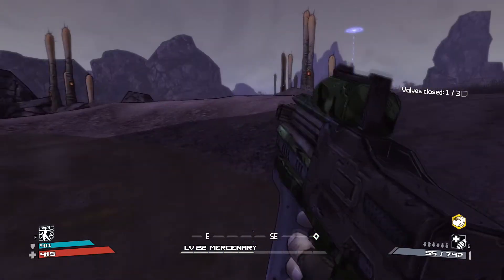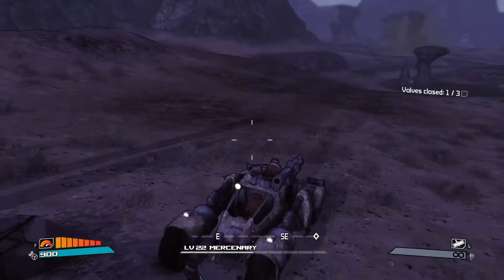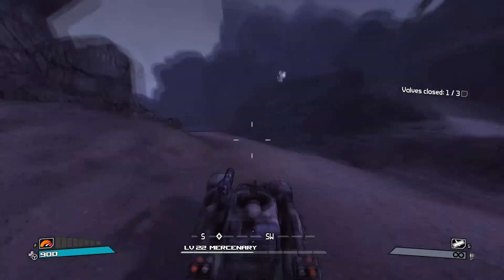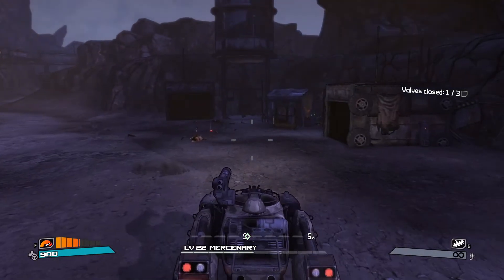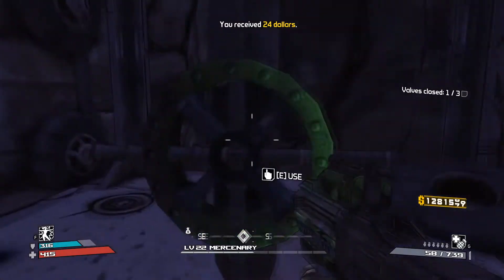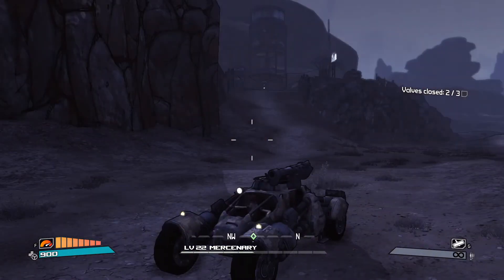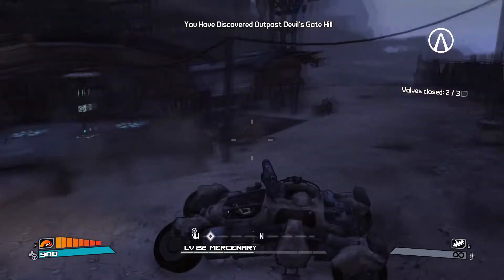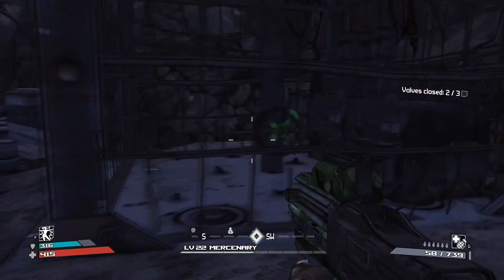Borderlands Well There's Your Problem Right There Mission Walkthrough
Borderlands Well There's Your Problem Right There Mission Walkthrough How you can support me: